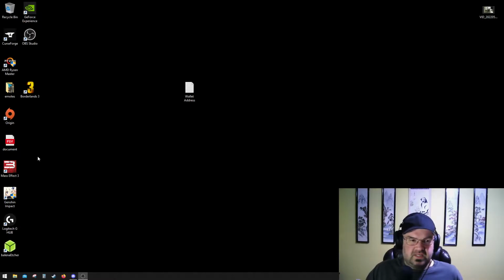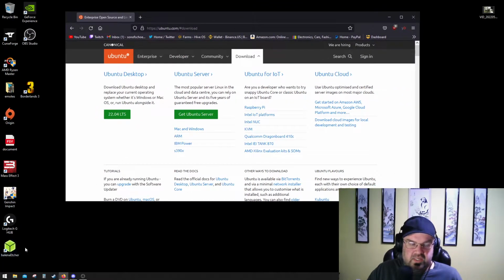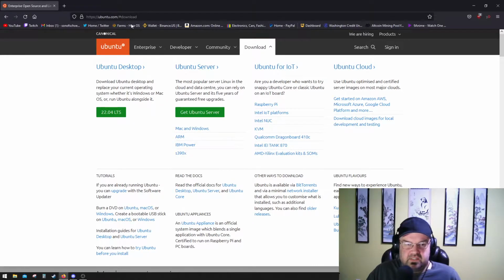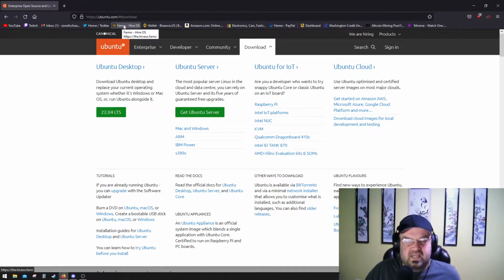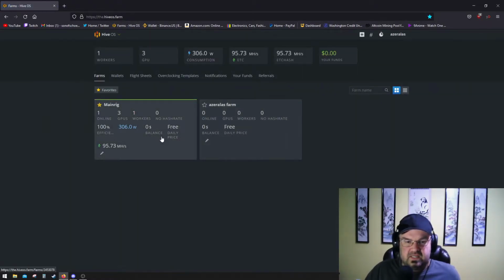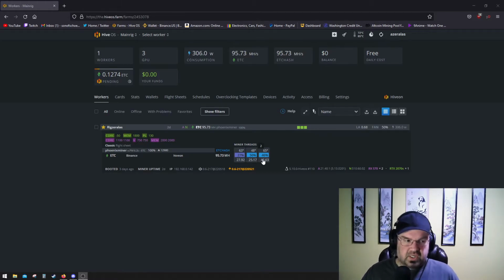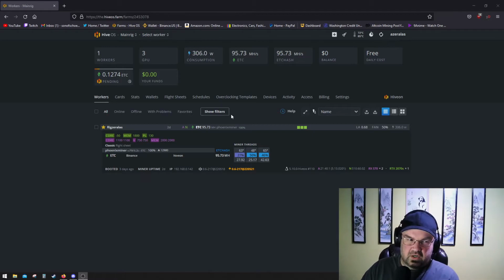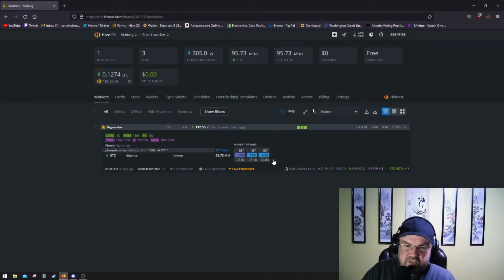HiveOS and Ubuntu are awesome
In this video we talk about Ubuntu and HiveOS as well as a new studio setup and a cleaned up crypto mining rig. May our wallets be ever full.

Unmineable referral: loiw-6ui5

Channel upgrades:
Link to Amazon that supports the channel